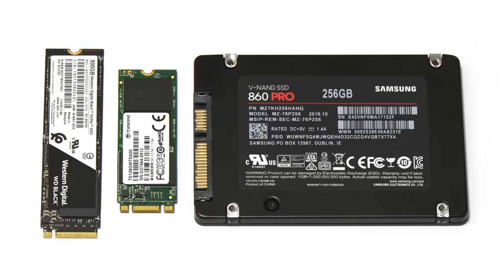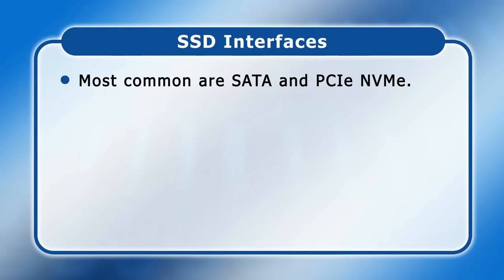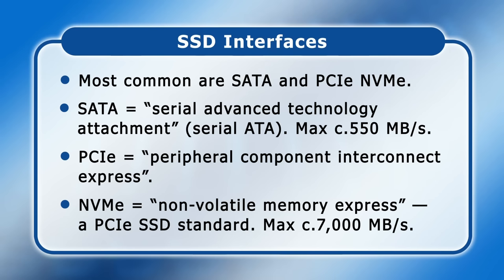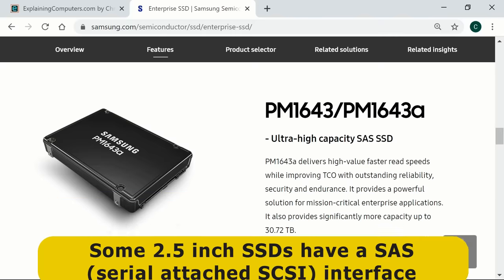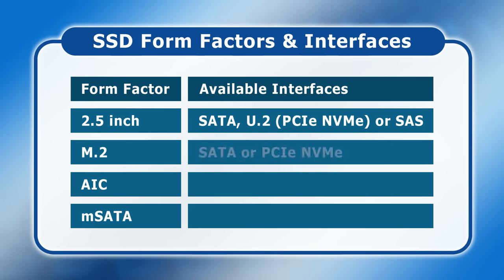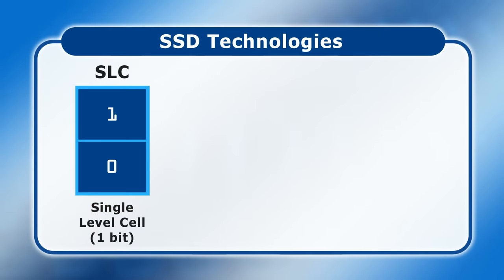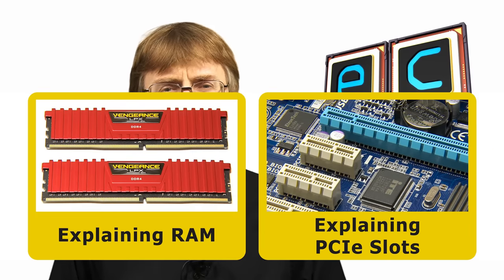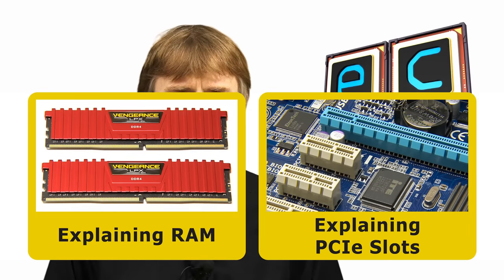Explaining SSDs: Form Factors, Interfaces & Technologies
SSD form factors, interfaces and technologies, including M.2, 2.5 inch and AIC form factors; SATA, PCIe NVMe, U.2 and SAS interfaces; and SLC, MLC, TLC, QLC and PLC technologies.

Chapters:
00:00 Introduction
00:37 SSD Form Factors
04:08 SSD Interfaces
08:49 SSD Technologies
12:03 Samsung & MLC
13:21 Wrap